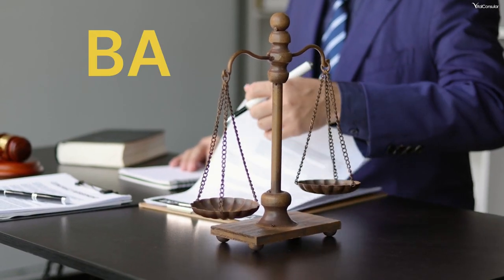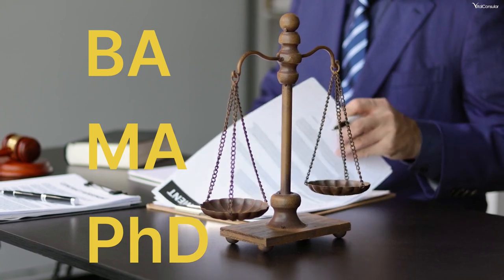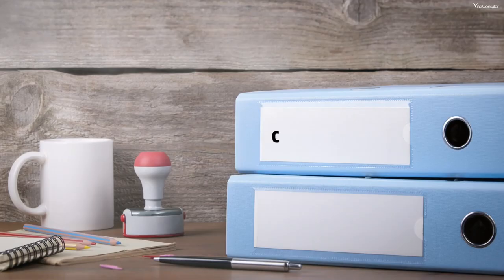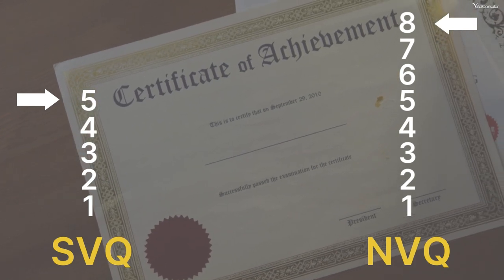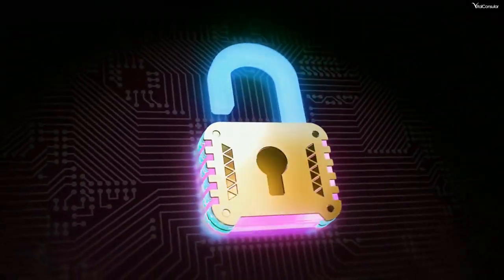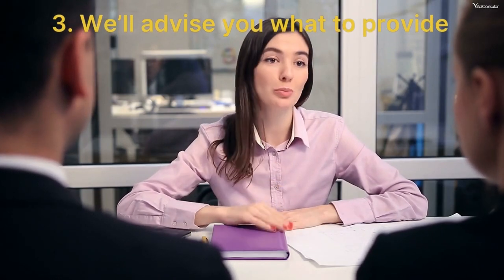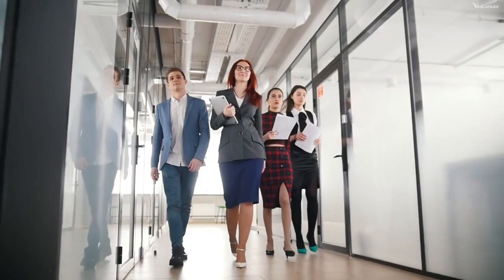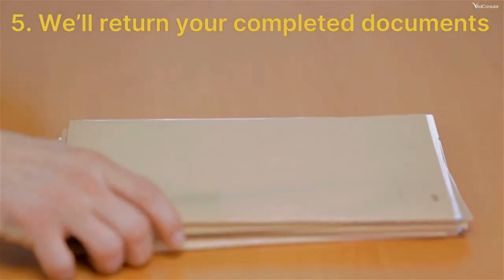Do this to LEGALISE Scottish Vocational Qualifications Qatar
Welcome to our in-depth guide on how to legalise Scottish vocational qualifications Qatar! If you're gearing up for a career move to the vibrant landscape of Qatar, ensuring your education credentials issued from the Scottish qualifications authority are recognised is key.
- Call us in the UK at 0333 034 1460                               Call us in Qatar at 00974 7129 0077

You can check out our blog for more on this topic including Robert Burns SVQ and more.
What's Covered in This Video:

1. Introduction to SVQ Legalisation:
   - Understand the significance of how to legalise Scottish vocational qualifications when pursuing career opportunities in Qatar.

2. Educational Document Legalisation Process:
   - Dive deep into the intricacies of the process to legalise Scottish vocational qualifications Qatar, specifically SVQs, required by the Ministry of Foreign Affairs (MoFA) in Qatar.

3. Supporting Documents Explained:
   - Learn about the supporting documents often needed for legalising educational qualifications, including the qualification certificate, transcript of results, and a supporting letter from your institution, such as the Scottish qualifications authority.

4. Qualifications Requiring Supporting Documents:
   - Get a comprehensive list of qualifications issued by the Scottish qualifications authority that typically require supporting documents for legalisation, ensuring you're well-prepared for the process.

5. SVQs and Their Unique Requirements:
   - Explore the unique considerations for SVQs, the Scottish equivalents of NVQs, and understand why certain levels may require additional documentation in order to legalise Scottish vocational qualifications Qatar

6. Navigating Changes and Requirements:
   - Stay informed about the dynamic nature of legalisation requirements. Learn why it's crucial to double-check with the Embassy, MoFA, or ourselves for the latest updates.

7. The Vital Certificates Advantage:
   - Discover a hassle-free solution! Learn how Vital Consular, as experts in document legalisation, can handle the entire process for you, ensuring a smooth and stress-free experience.

- Gain clarity on the legalisation process specific to SVQs in Qatar.
- Get an answer to how to legalise Scottish vocational qualifications Qatar
- Understand the importance of supporting documents and when they are required.
- Stay informed about changes in legalisation requirements for various qualifications.
- Explore a convenient solution with Vital Certificates for a seamless SVQ legalisation experience.

How Can Vital Certificates Assist You?

1. Submit Your Documents:
   - Share a scan/photo of your SVQs with us.

2. Professional Assessment:
   - Receive a thorough review, and find out exactly what's needed for legalisation.

3. Supporting Documents Guidance:
   - If required, we guide you on obtaining the necessary supporting documents.

4.Effortless Legalisation:
   - Vital Certificates takes your documents to the Embassy and MoFA, ensuring a hassle-free legalisation process.

5. Secure Delivery:
   - Your legalised documents are sent back to you or your employer, ready for immediate use!

Embark on your journey to success in Qatar with confidence! Don't let the legalisation process be a roadblock—let us pave the way for you.
Stay informed, stay empowered, and let's make your global aspirations a reality!

Chapters
0:00 – Intro
0:30 – What is legalisation
1:27 – SVQ’s
1:47 – How to legalise your documents
2:29 – Contact details